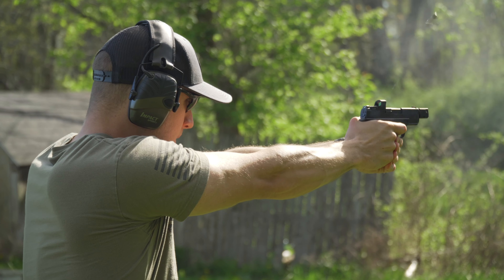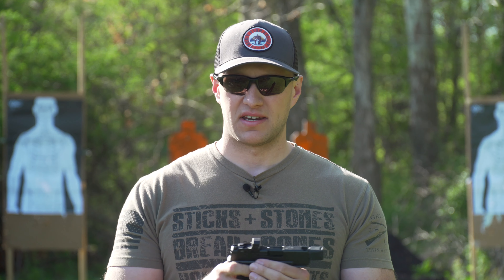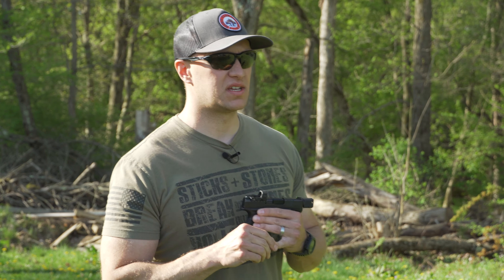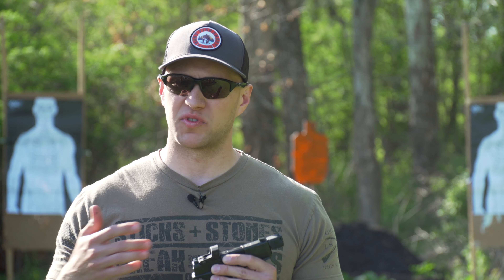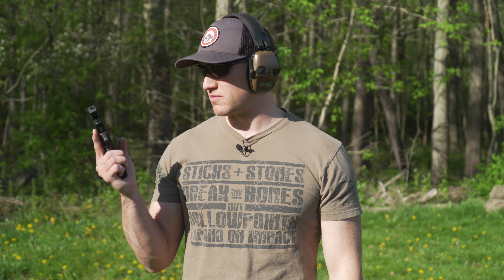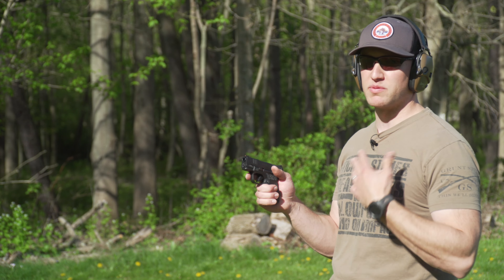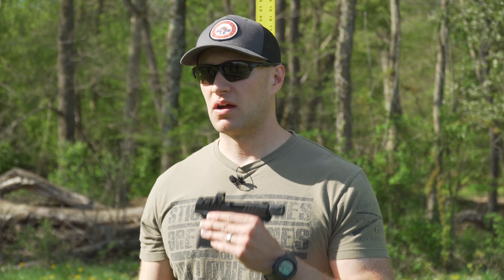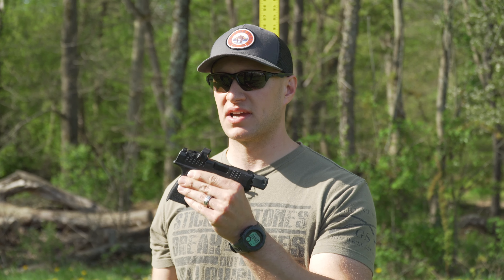Springfield Hellcat RDP Review | Best EDC 2021?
Welcome back to Hunt Fish Shoot! This week we bring you the new Springfield Armory Hellcat RDP! We are glad you are watching and hope you enjoy it!

The Springfield Hellcat RDP has a quite a few upgrades that make it worth the upgrade over a standard  Springfield Hellcat. Starting with the red dot, it’s a Hex Wasp and sports a 65,000 hour battery life. The brightness is auto adjusting and we noticed it works very well regardless of the lighting condition.

Next up on the Hellcat RDP and most notably is the compensator! It really knocks down the snap of a micro compact pistol and helps shooting this 9mm pistol track even flatter. At times they seem like a gimmick but on this combo it flat out works!

Finally, they changed the ergonomics of the trigger to negate any issues which were associated with the trigger bar not activating on the original Hellcat trigger. We have always liked the trigger on the Hellcat and didn’t experience issues with the first.

All of these come together to give you a package that stands out from other micro compact pistols and at a price that is extremely competitive. This pistol as it sits needs zero upgrades and is ready to fight right out of the box, making this one of the best EDC 2021! In terms of a hellcat holster, we are using the C&G OVERT KYDEX with the Alpha upgrade and truthfully there is probably no better option at this time! Don’t just take our word for it, check it out and feel the difference!

 every day carry 2021 hellcat rdp holster rdp review